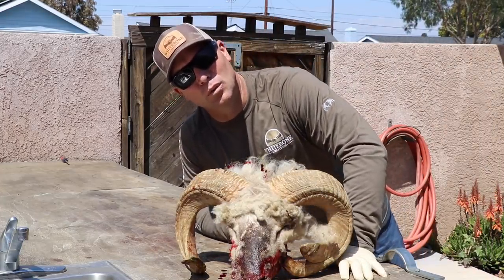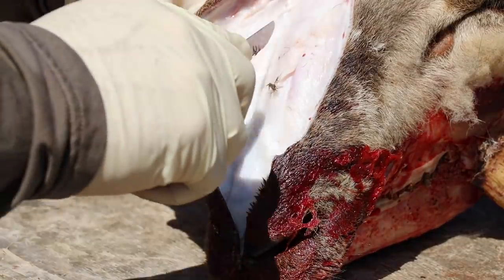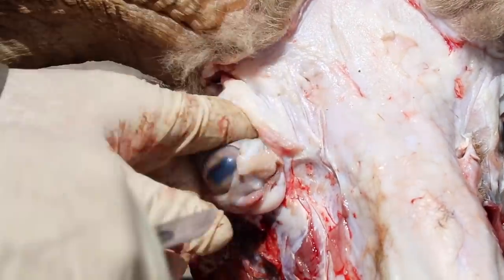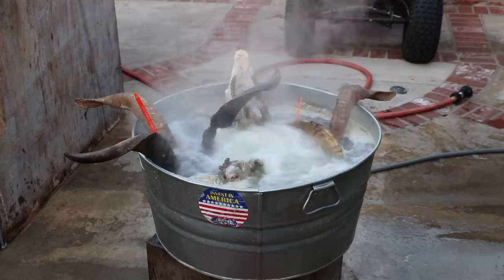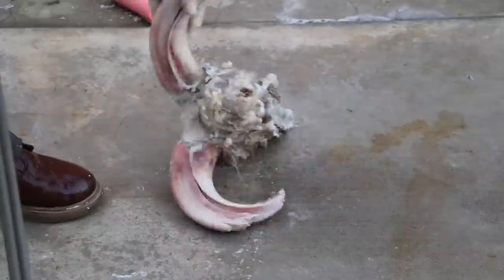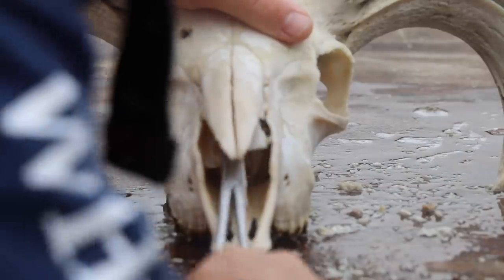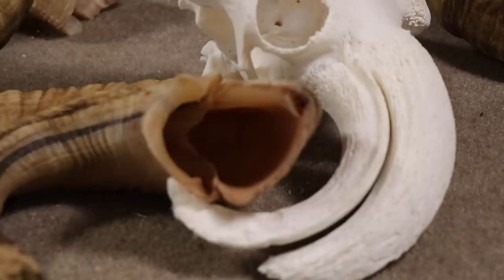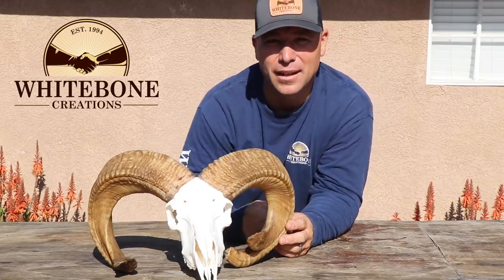HOW TO CLEAN A SHEEP SKULL "MIX BREED RAM"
AS WE CONTINUE THIS FURLESS TAXIDERMY SERIES, I PROUDLY BRING YOU ANOTHER VERSION OF HOW TO CLEAN A SHEEP SKULL. THIS SUPER COOL OLD RAM IS CRAZY UNIQUE. I LOVE THEM ALL BIG OR SMALL. I HOPE YOU ENJOY.